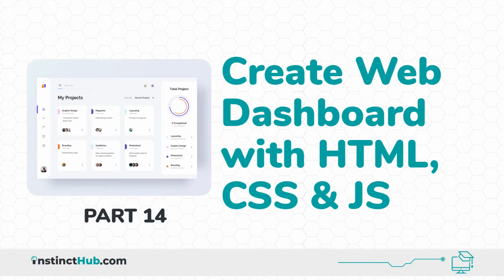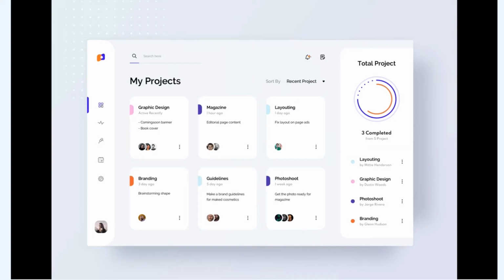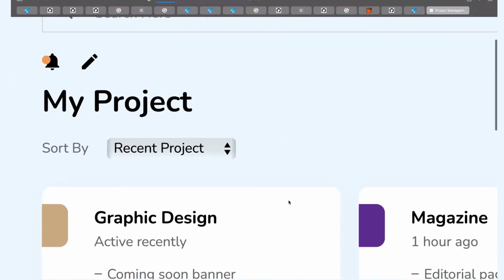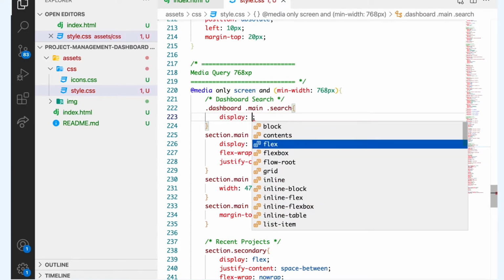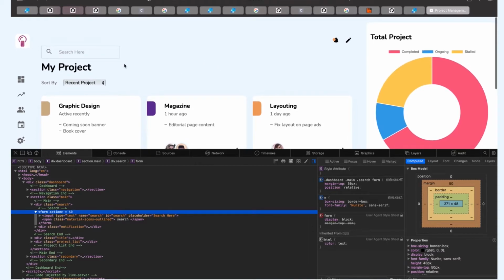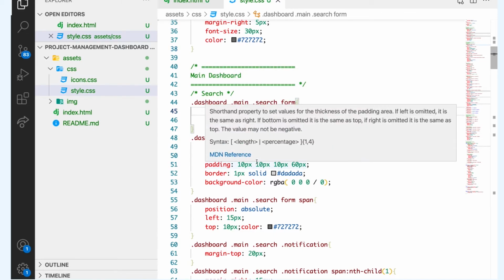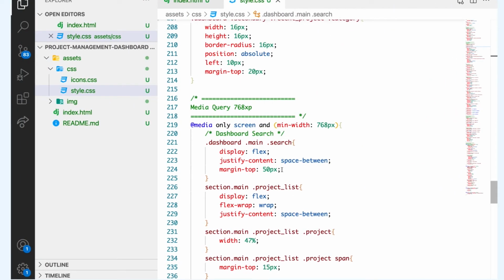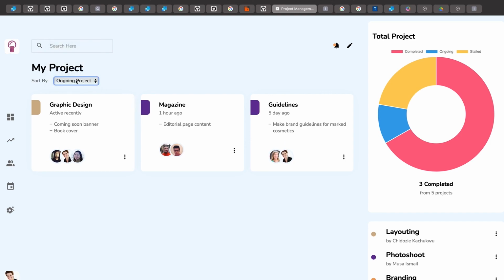Easiest Way to Create Web Dashboard With HTML - Part 14 - Search Display Flex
In the previous lessons, you learned how to add media query on bigger screen sizes.

Taking that further, in this lesson, you will learn how to add flex display to the search area so that it can appear side-by-side with the notification bell icon on larger screens.